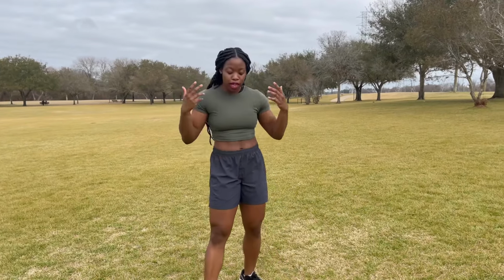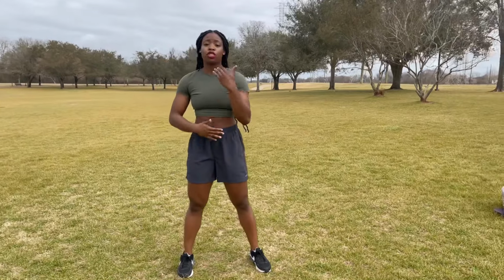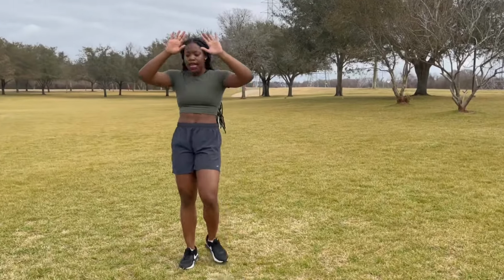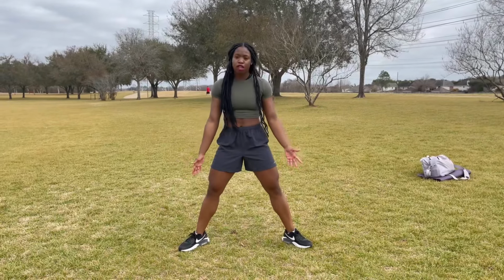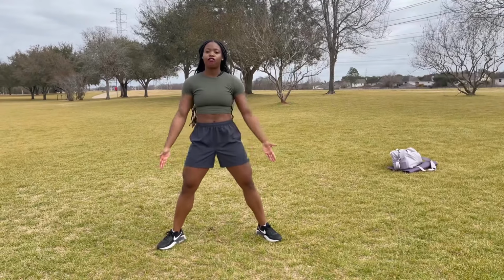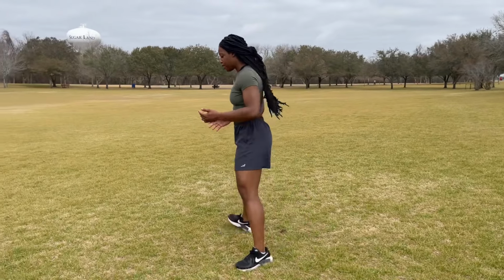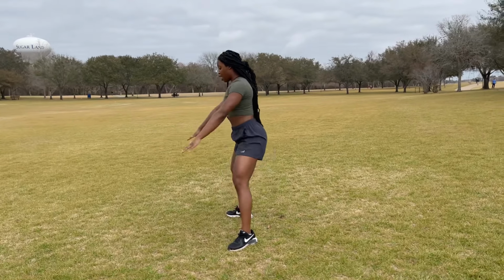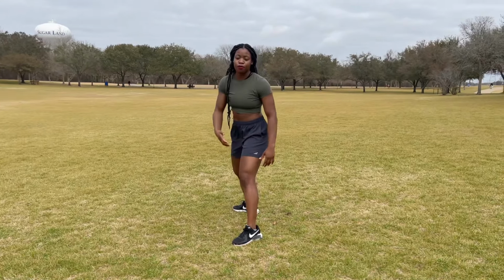How To Properly Do A Sumo Squat?! 🤔| Benefits....Massive Hamstrings/Bubble butt?!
What's good 3BLSquad! I am so excited to finally start my How -to series where I will be breaking down the proper form of exercises that we all know and love!! My goal is that you walk away understanding how to do these exercises properly and also having a better understanding of why we do them. If you have any questions over anything i went over in this video or you have suggestions for new content you want to see drop that in the comment section down below. Don't forget that we are on the road to 5k subs so make sure that if you are new you hit that subscribe button and share this video with everyone you know!! I Love you 3BL Fam!!!😍

Lexius' Socials:
Personal YouTube Channel:

Frequently Asked Questions:
Where am I from: Houston, Tx
Birthday: April 24
Height: 5' 7"

Mom-ager Erica's Info:
(pronounced ElevatedbyLex)